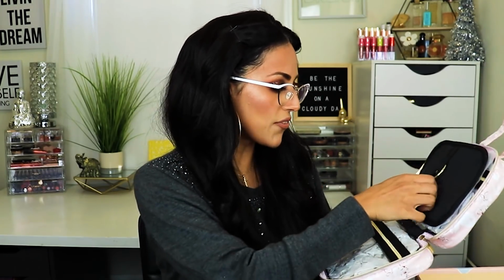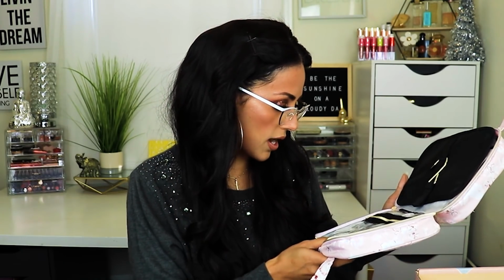FREE Winter Fab Fit Fun Mini Box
Here is what the Fab Fit Fun Winter Mini Box had to offer.

FTC➡ Fab Fit Fun gifted this product to me as part of my paid subscription. All statements and opinions are my own and are 100% honest.